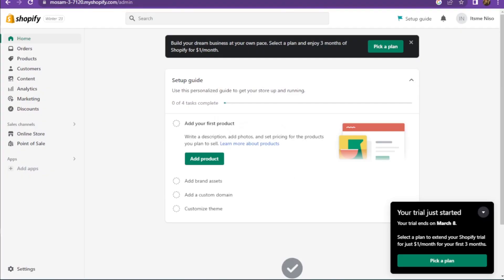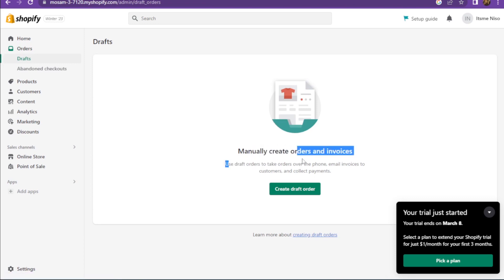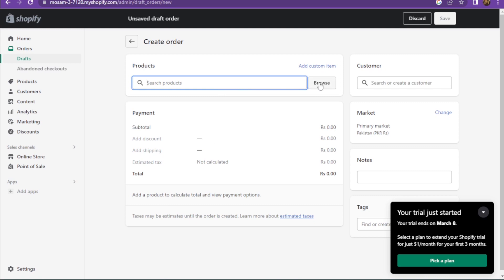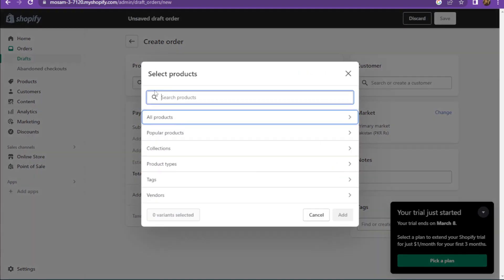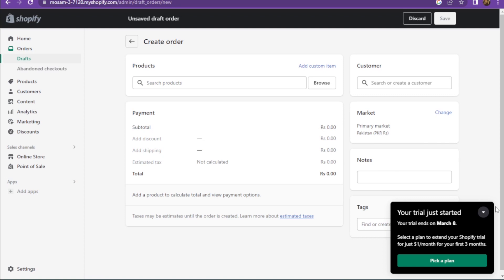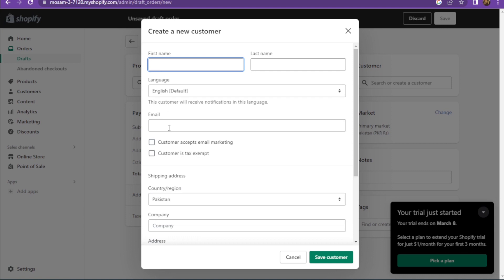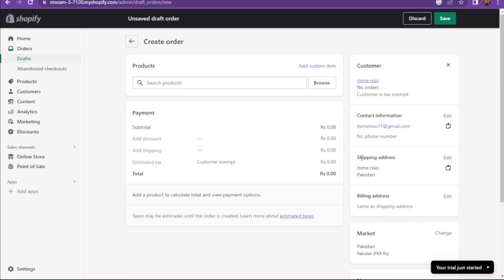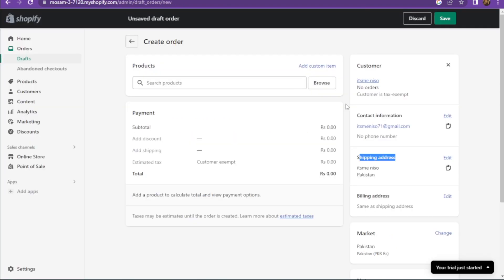How To Void Shipping Labels On Shopify (2023)